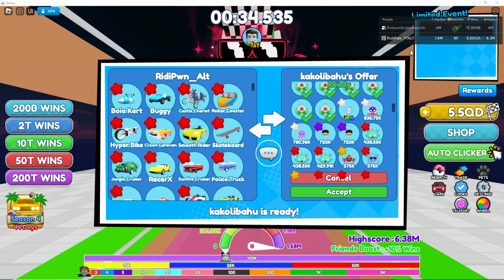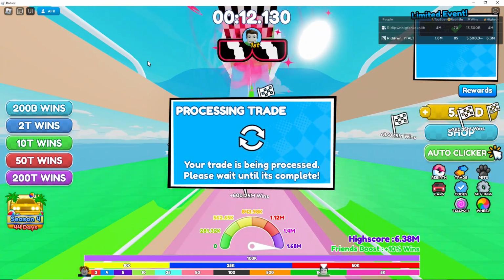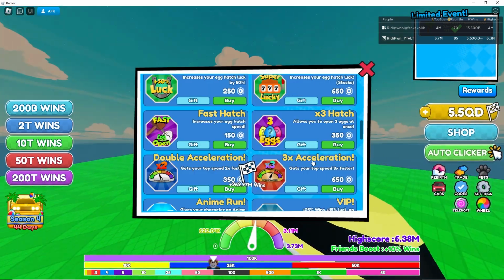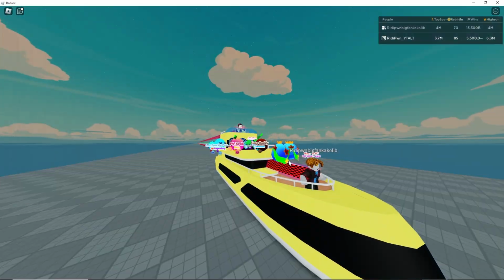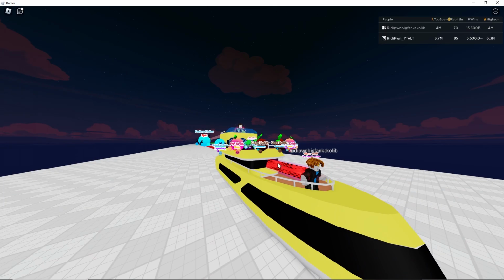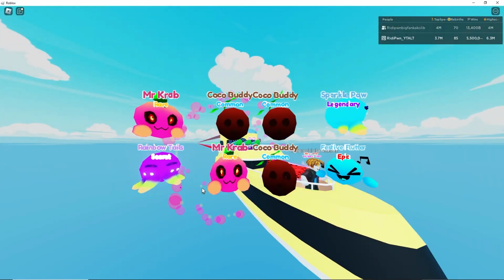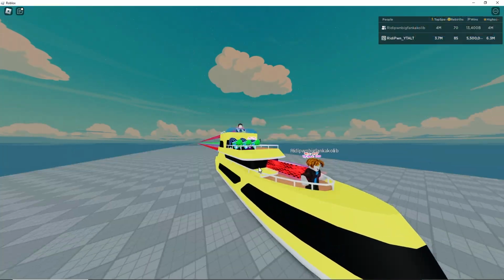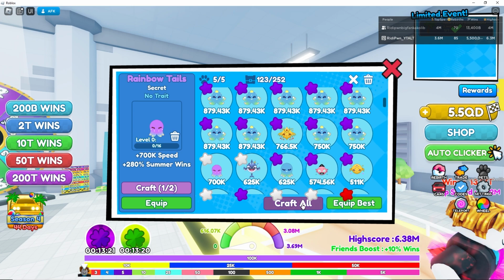Race Clicker kakolibahu Donation Hatching | Roblox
Hatching kakolibahu's Eggs. Did we get Aurora?  Enjoy.